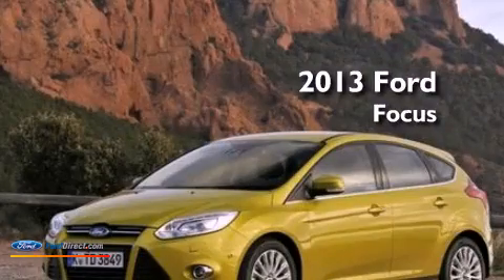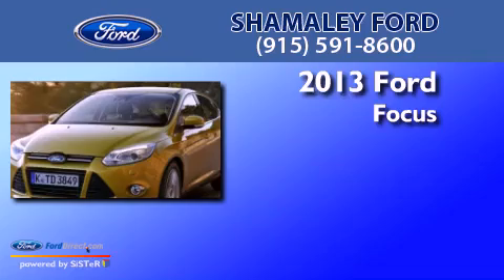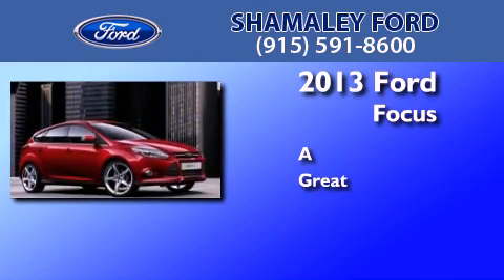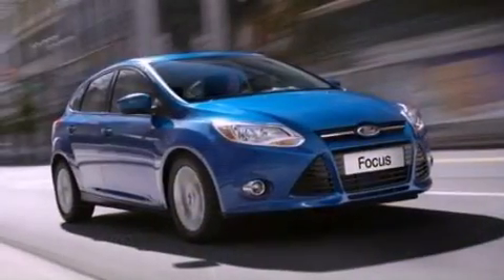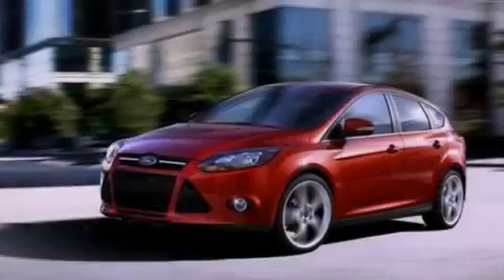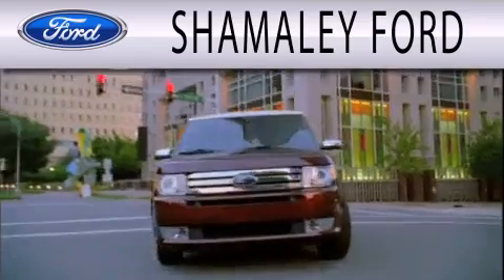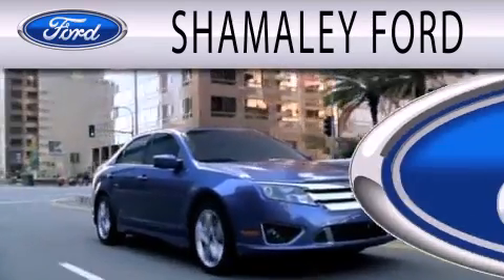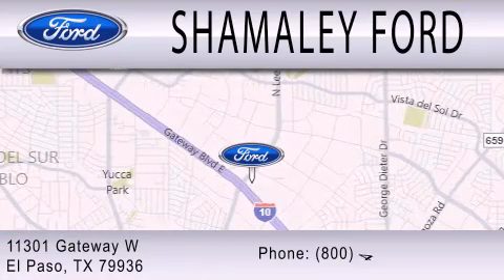2013 FORD FOCUS El Paso TX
Year : 2013
 Make : FORD
 Model : FOCUS
 Engine : 2.0L I4 16V GDI DOHC FLEXIBLE FUEL

 Exterior : BLUE
 Miles : 10
 Interior : MEDIUM LIGHT STONE / MEDIUM DARK STONE
 Stock : DL255245